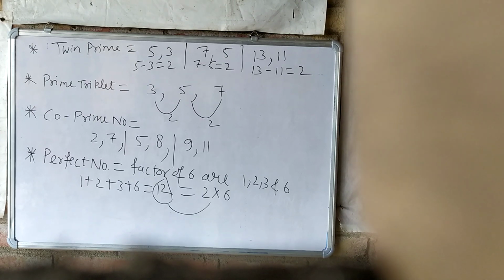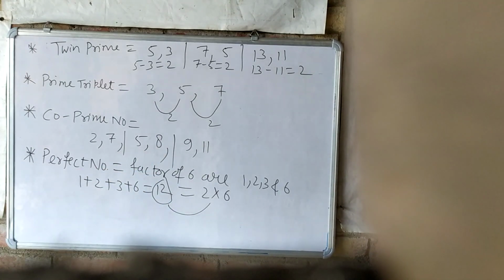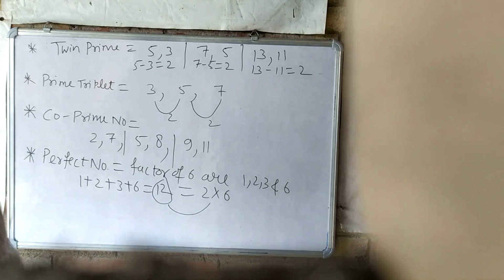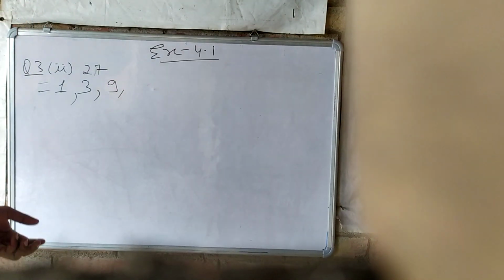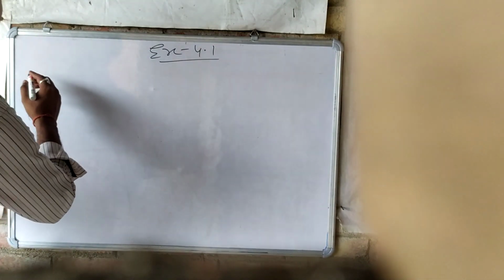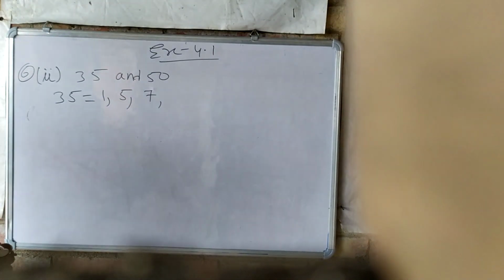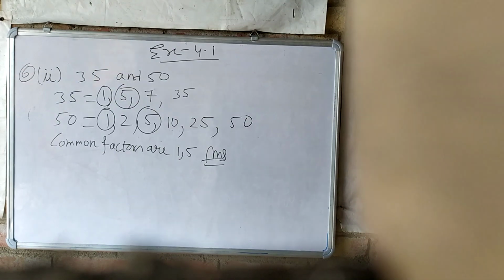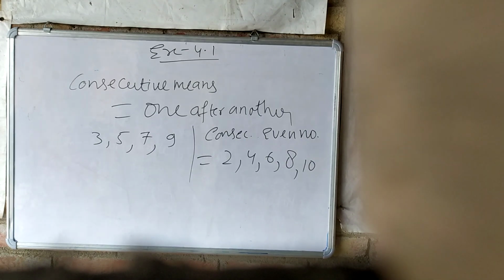class-6th, MATHS||Playing with number-(CH-4, EXERCISE-4.1,2nd part) by ajitesh tiwari.